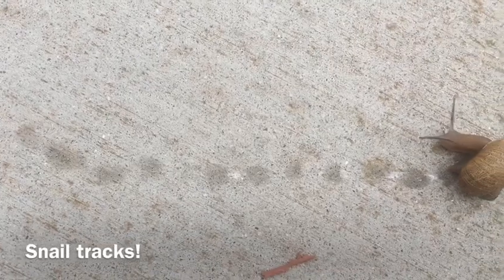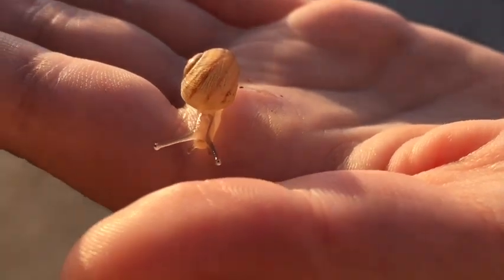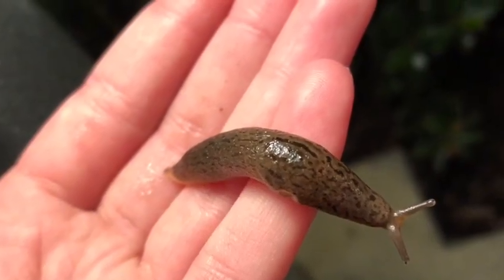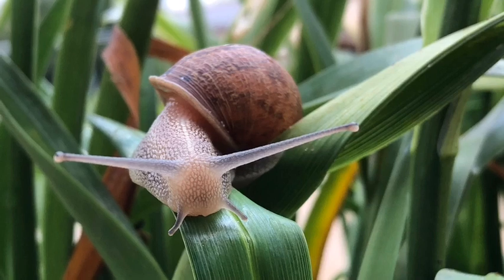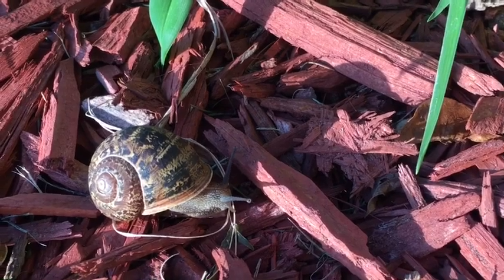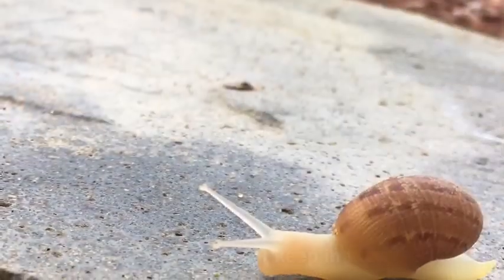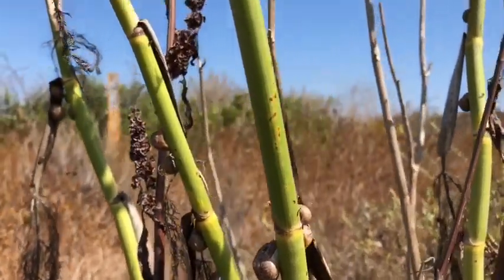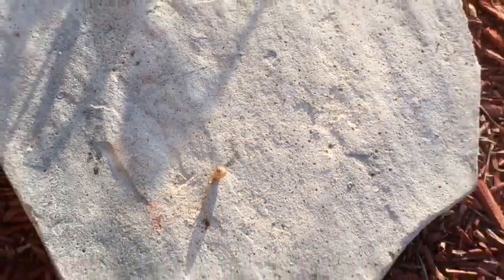Snail facts!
This video has facts on snails, more specifically the Cornu aspersum (AKA Garden snail) 🐌